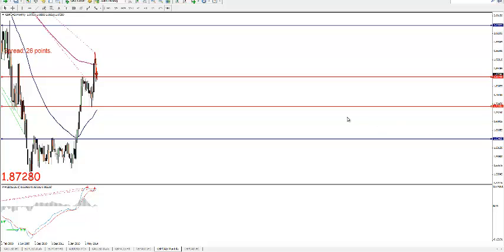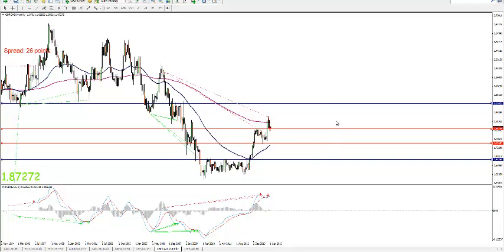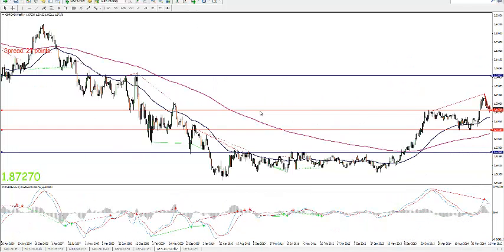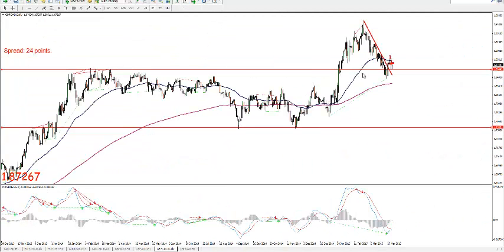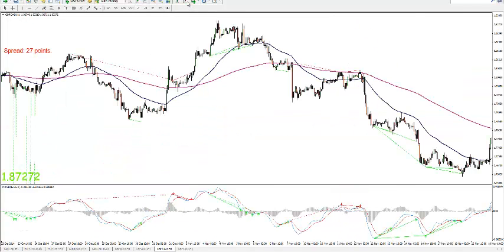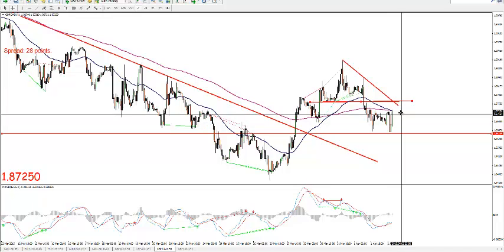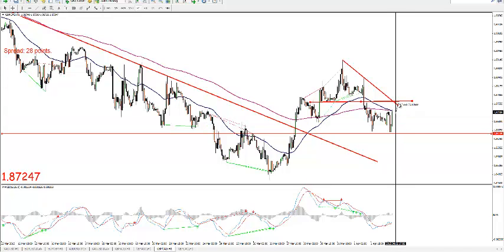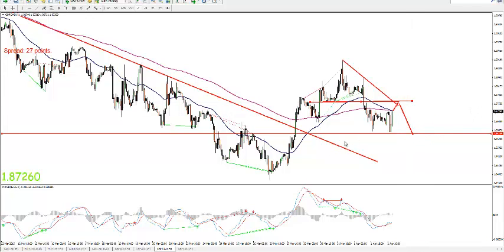GBPCAD Intra-Day analysis 01/04/15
GBPCAD - It is expect price to go up towards the resistance and a subsequent bounce towards the weekly support line.